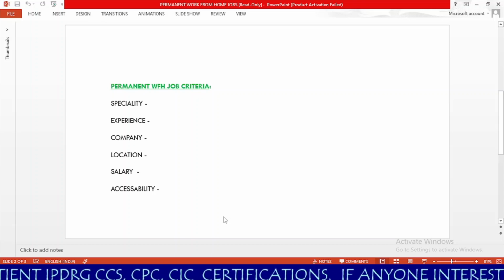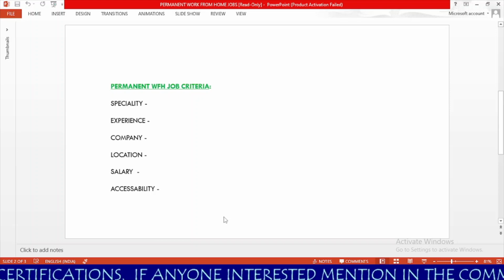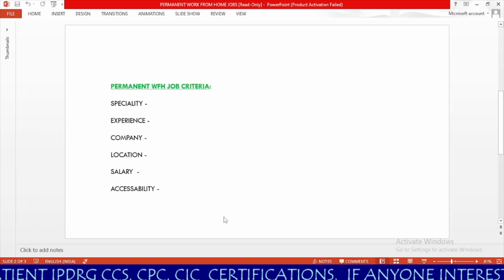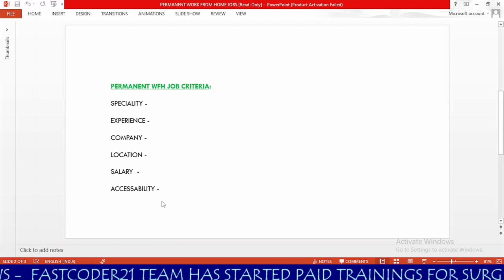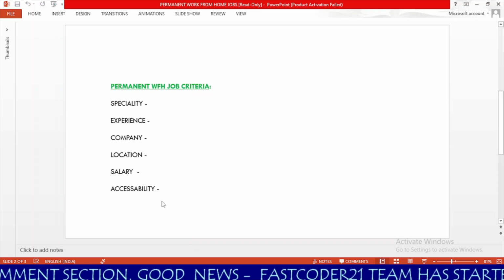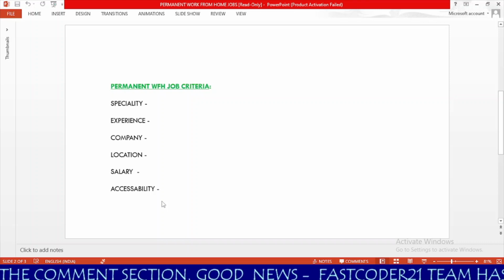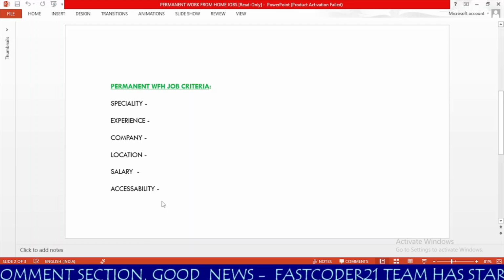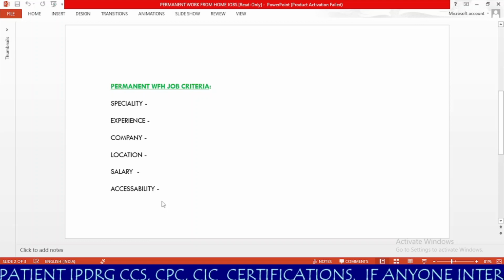TIPS TO FIND MEDICAL CODING WORK FROM HOME (WFH) JOBS!!!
Happy Coding.